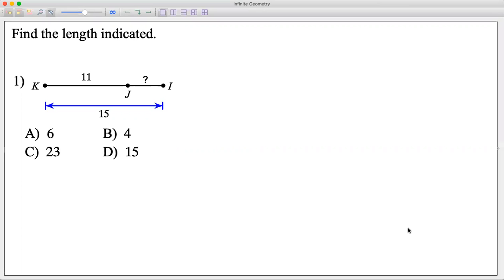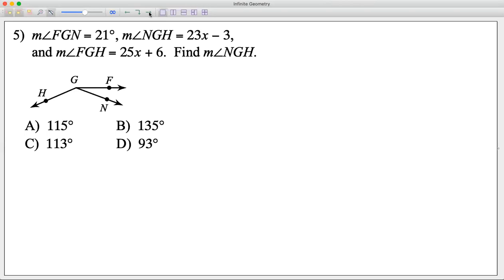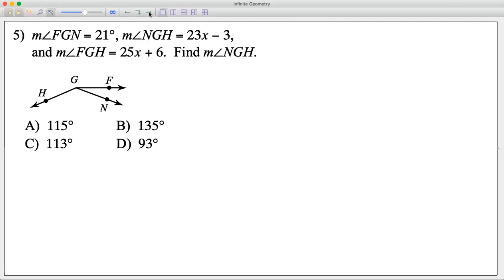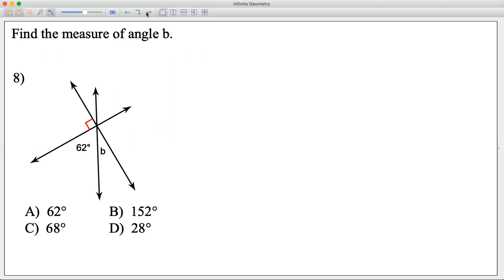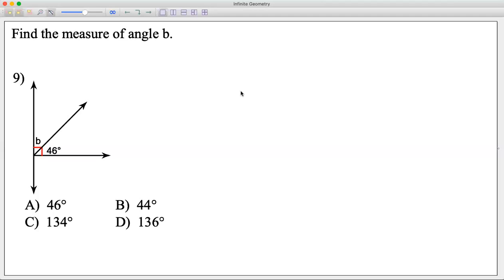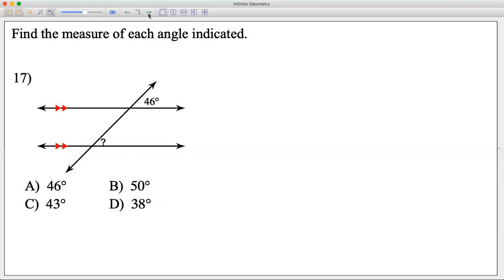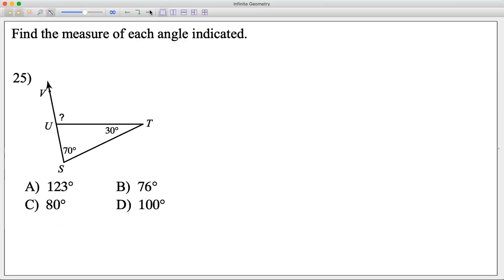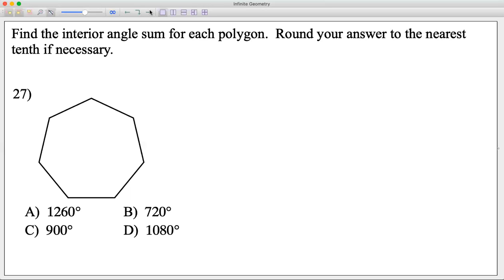Geometry 1st Semester Final Review Day 1